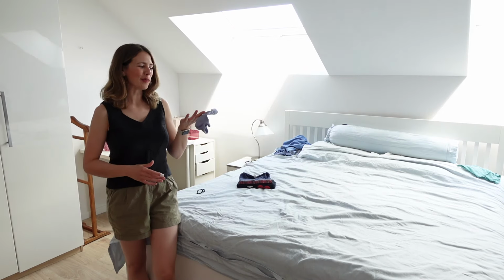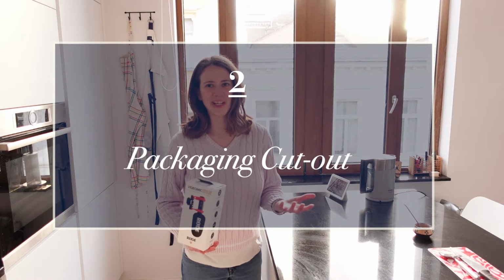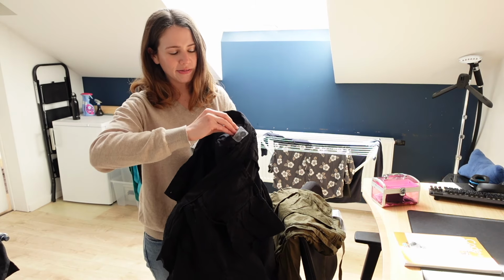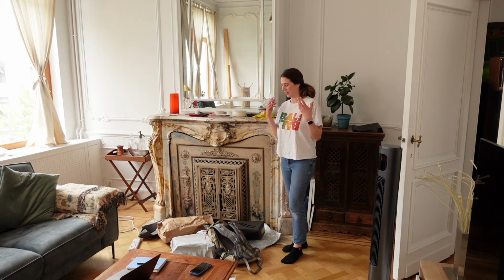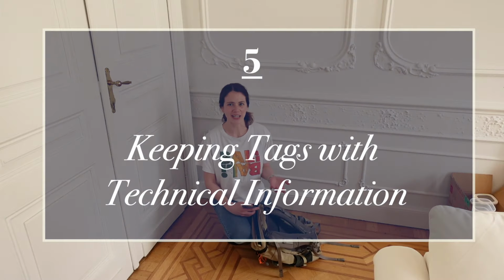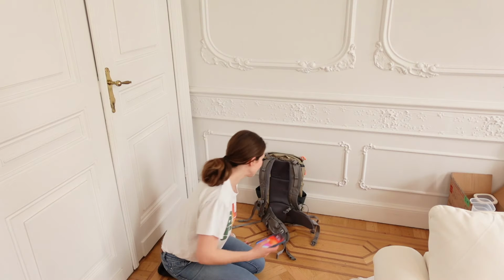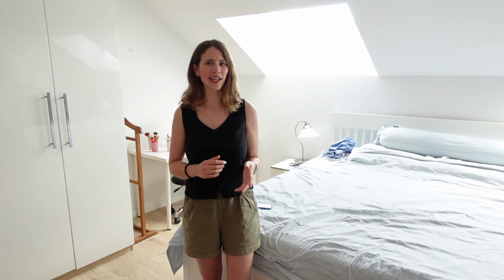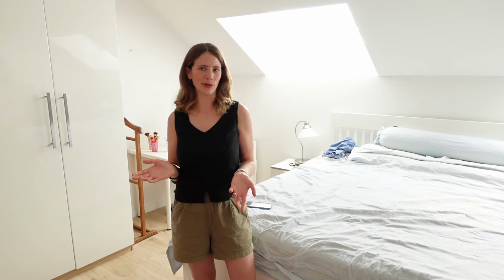Organisational habits you won’t regret implementing!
There are many situations where taking an extra 30 seconds to a minute to do one extra step can help with long-term organisation. For example, you could add a reminder on your calendar for when a bill needs to be paid and place the bill where you'll easily find it later. The aim of this video was to provide six similar examples where one quick organisational step can help to make things easier in the future!

Chapters:
00:00 Intro skit
00:49 Intro
01:45 1- Matching socks
02:35 2- Packaging cut out
03:29 3- Labelling extra buttons
06:03 4- Labelling extra items
07:30 5- Keeping important tags
09:38 6- Voucher tracking
11:34 Outro